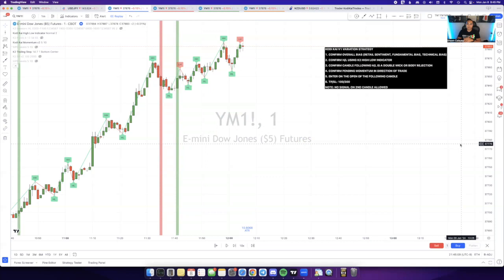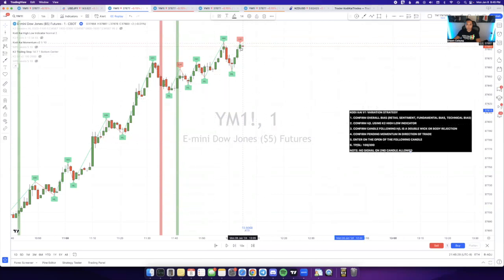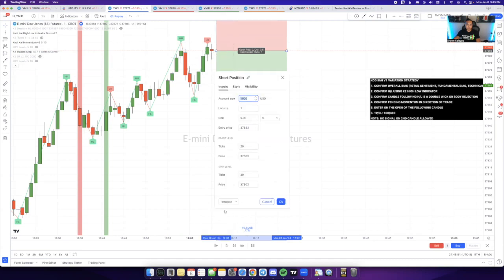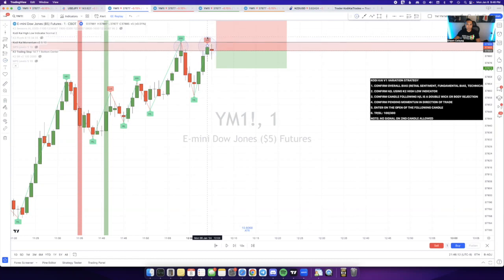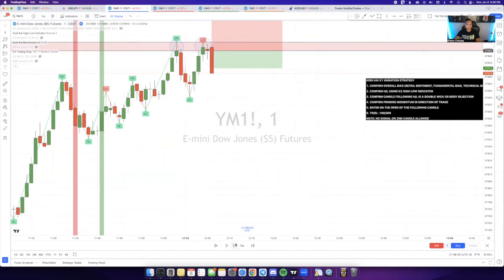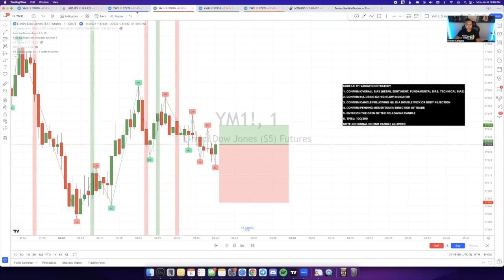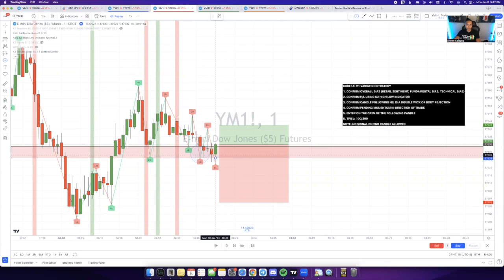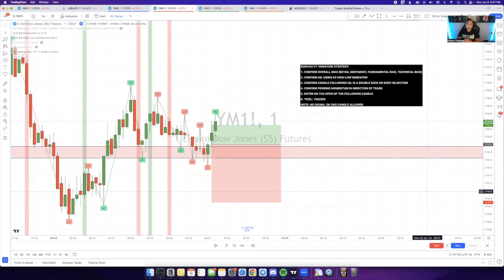KODI KAI TRADES - V1 VARIATION CONFLUENCE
Demonstration of The Kodi Kai Trades V1 Variation Confluence by Shawn, Founder of Kodi Kai Trades!

The Kodi Kai Trades Proprietary Trading Systems are revolutionary concepts, which allows anyone from any background to learn how to trade forex, indices including US30 and all other assets profitably to consistently grow their account. Get support and surround yourself with like minded traders from around the world by joining our Kodi Kai Trading Community today!

-Connect with the Kodi Kai Trades Community-

00:00  - Intro - No Investment Advice -
Nothing contained on our Site constitutes a solicitation, recommendation, endorsement, or offer by Kodi Kai or any third party service provider to buy or sell any securities or other financial instruments in this or in in any other jurisdiction in which such solicitation or offer would be unlawful under the securities laws of such jurisdiction.

All Content on this site is information of a general nature and does not address the circumstances of any particular individual or entity. Nothing in the Site constitutes professional and/or financial advice, nor does any information on the Site constitute a comprehensive or complete statement of the matters discussed or the law relating thereto. Kodi Kai is not a fiduciary by virtue of any person’s use of or access to the Site or Content. You alone assume the sole responsibility of evaluating the merits and risks associated with the use of any information or other Content on the Site before making any decisions based on such information or other Content. In exchange for using the Site, you agree not to hold Kodi Kai, its affiliates or any third party service provider liable for any possible claim for damages arising from any decision you make based on information or other Content made available to you through the Site.

- Investment Risks -
There are risks associated with investing in securities. Investing in stocks, bonds, exchange traded funds, mutual funds, and money market funds involve risk of loss. Loss of principal is possible. Some high risk investments may use leverage, which will accentuate gains & losses. Foreign investing involves special risks, including a greater volatility and political, economic and currency risks and differences in accounting methods. A security’s or a firm’s past investment performance is not a guarantee or predictor of future investment performance.